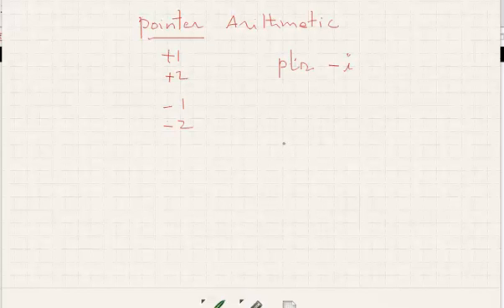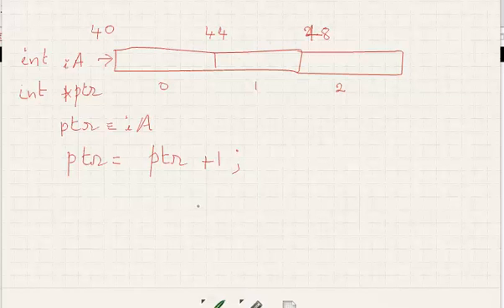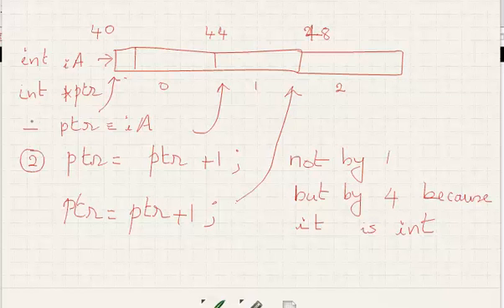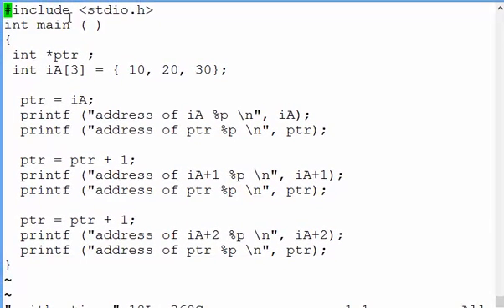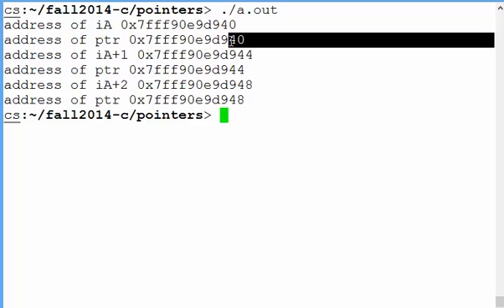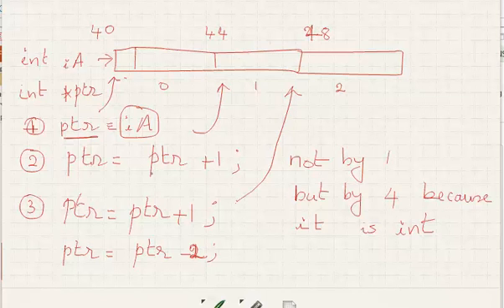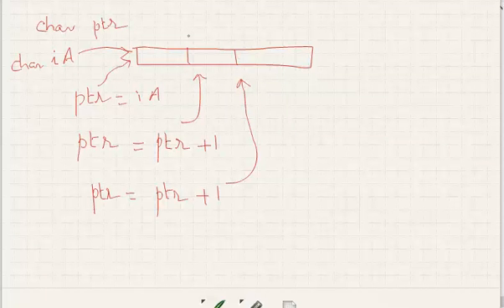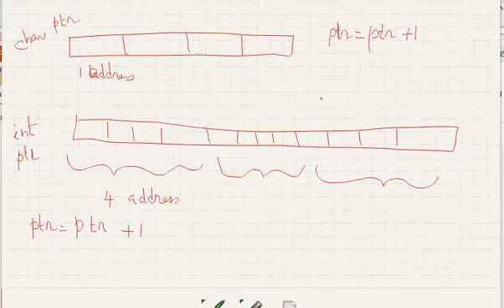pointer arithmetic part1